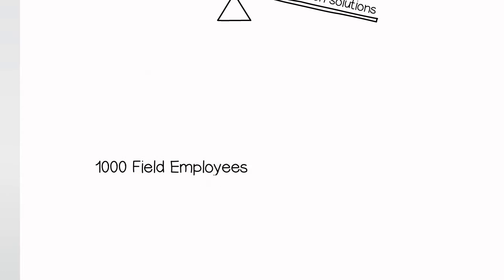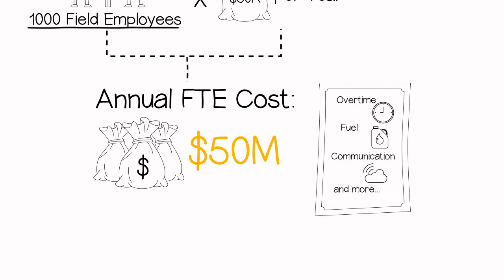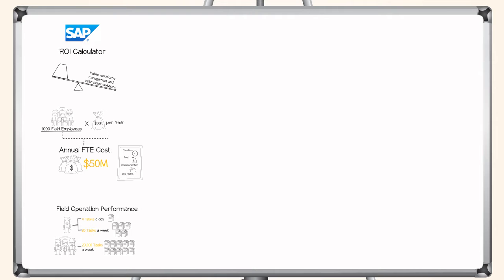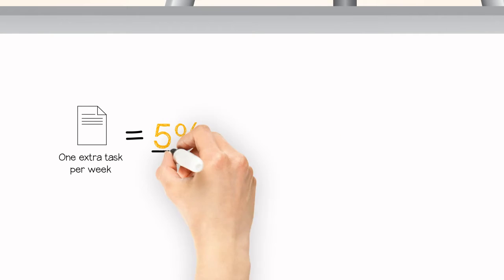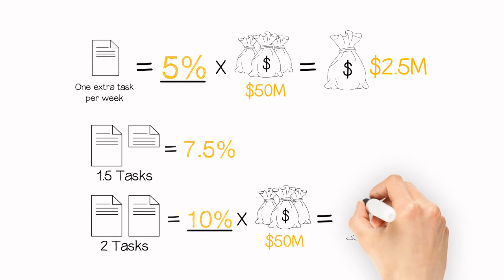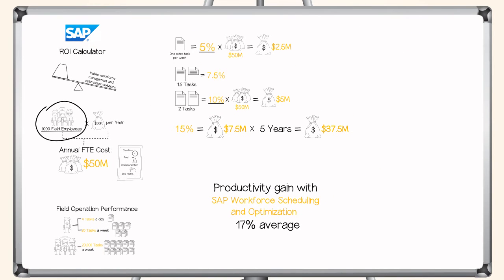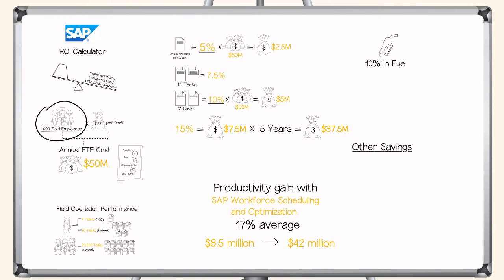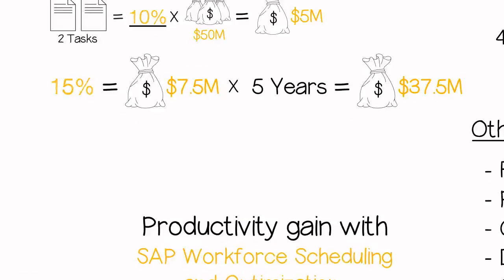Flash Demo - SAP Workforce Scheduling and Optimization by ClickSoftware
Watch this flash demo to understand how SAP Workforce Scheduling and Optimization by Clicksoftware enables organizations to optimize their field operations and reduce costs by around 17% annually.